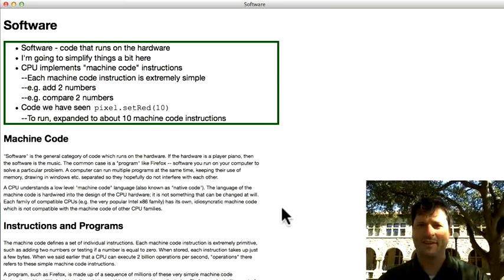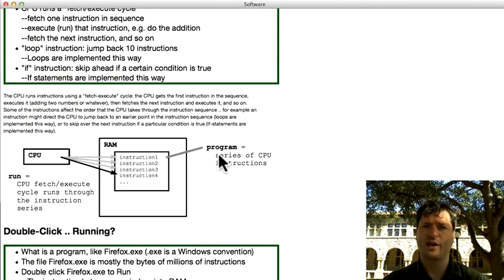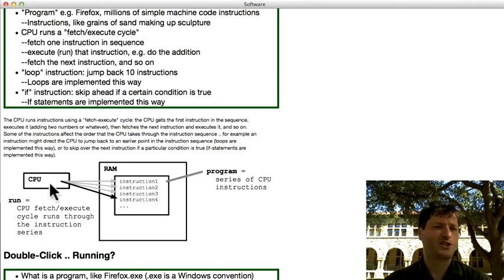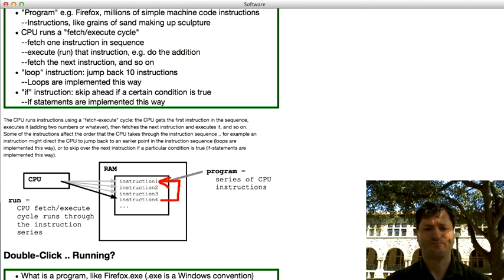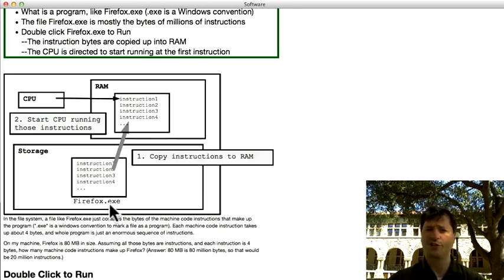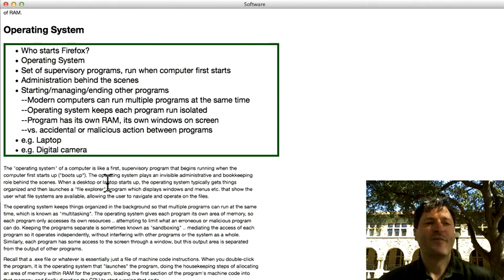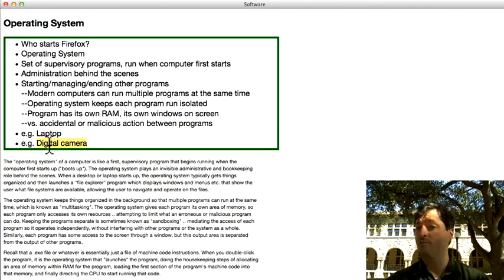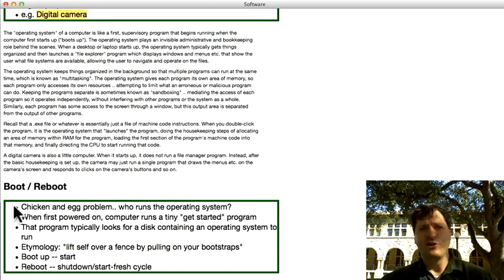4 - 1 - Software I (9 mins)